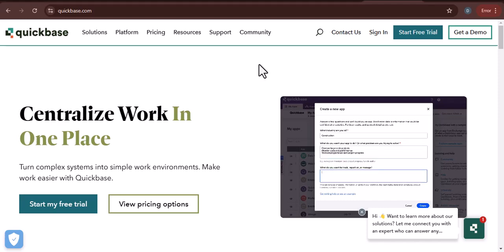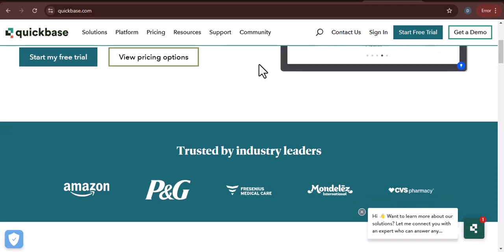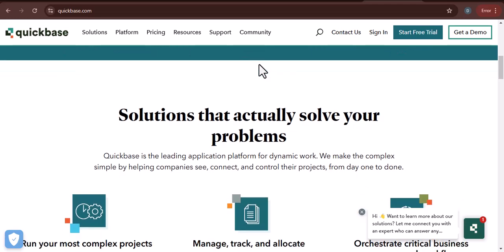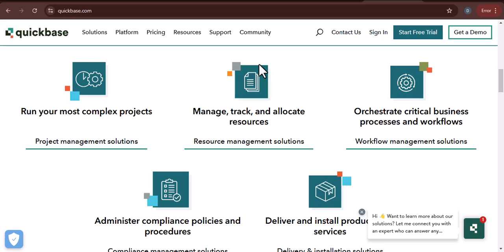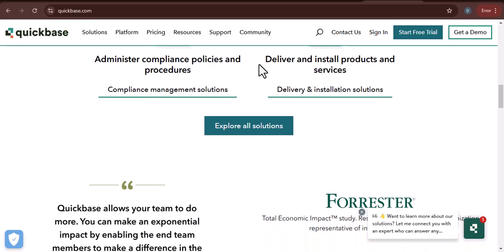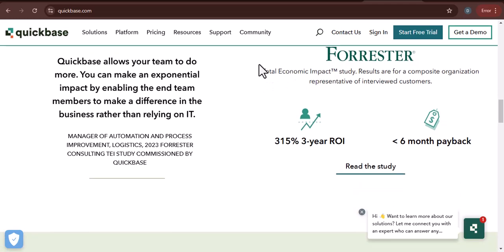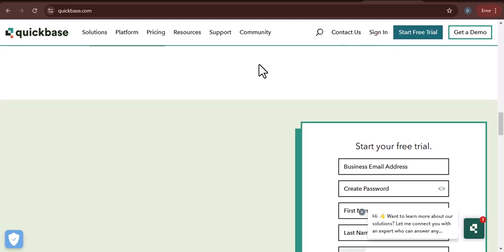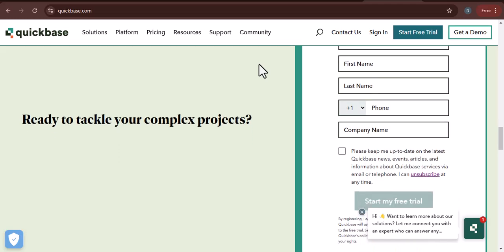What is Quickbase similar to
In this video, you will learn about What is Quickbase similar to

9 YouTube Channel Ideas to Help You Choose Your Own

✅IGNORE THIS
Related Search: